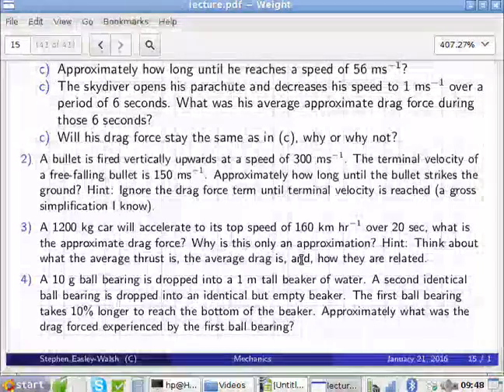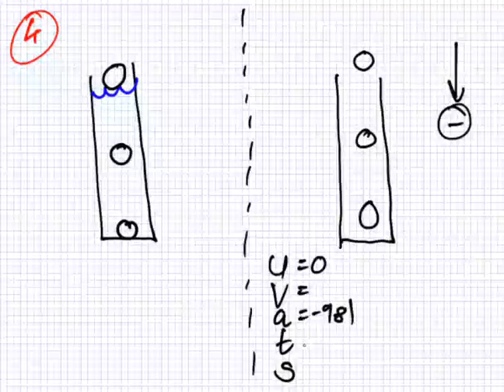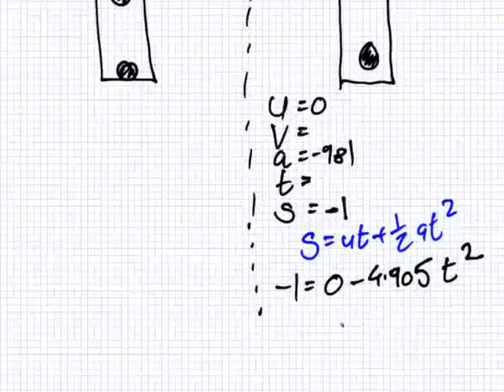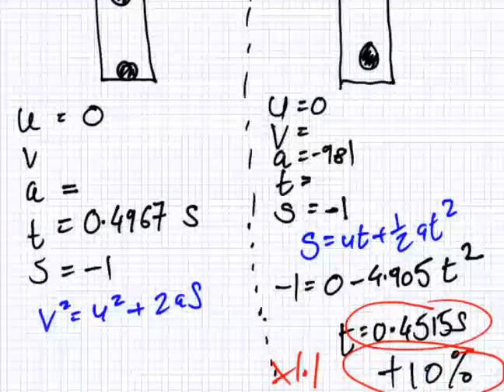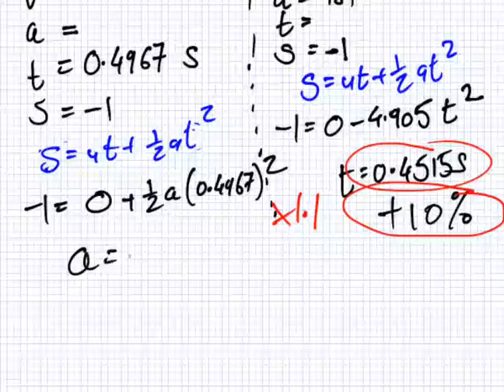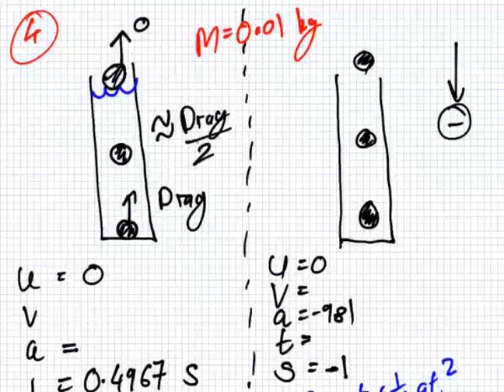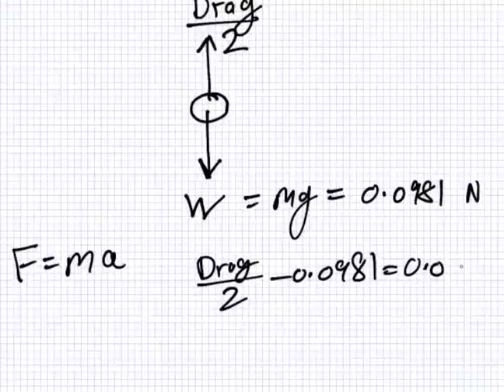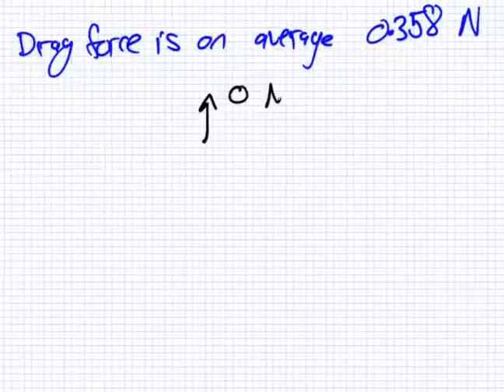Physics | Tutorial | Mechanics | Weight (Part 2) | NCUK.mp4